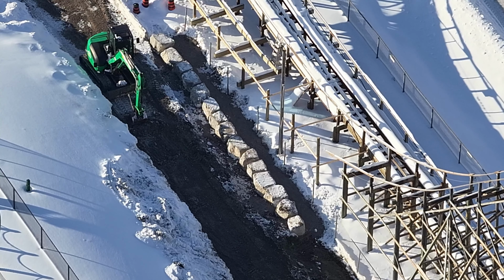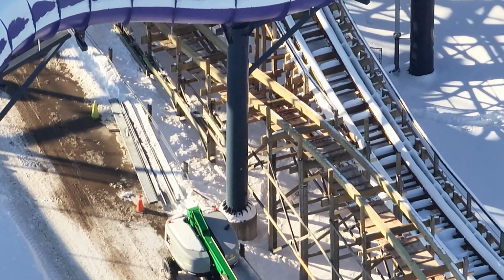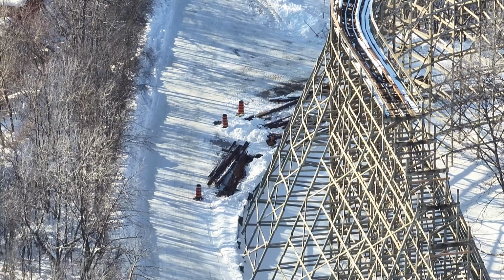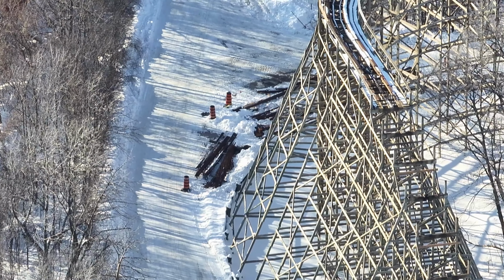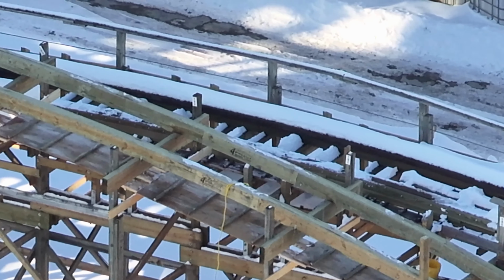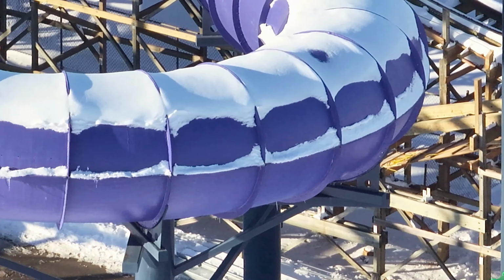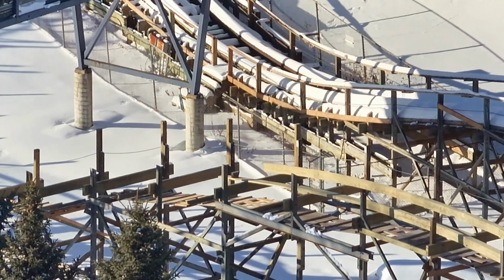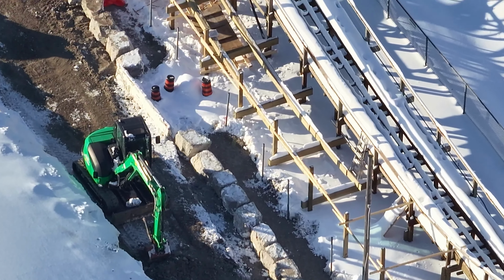Canada's Wonderland Minebuster REFURBISHMENT Update